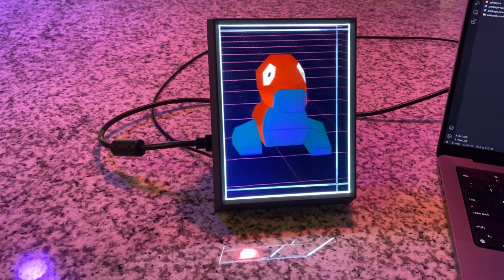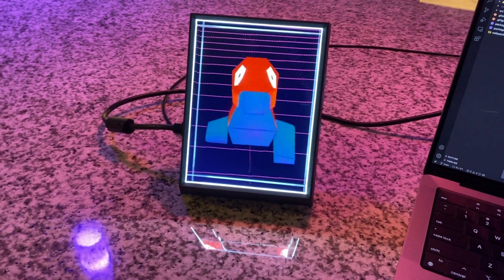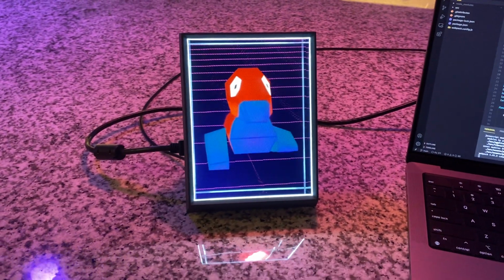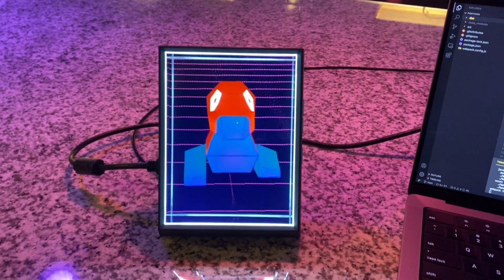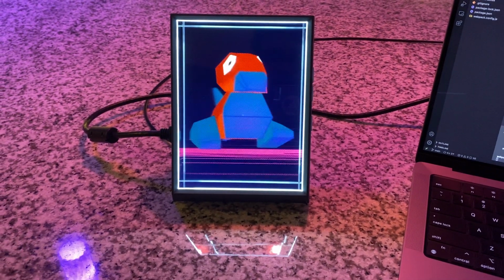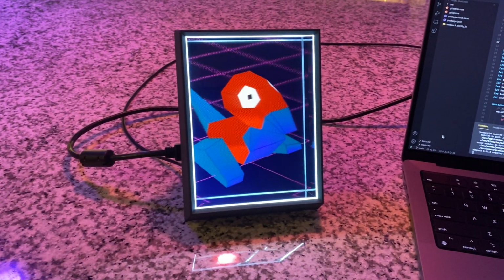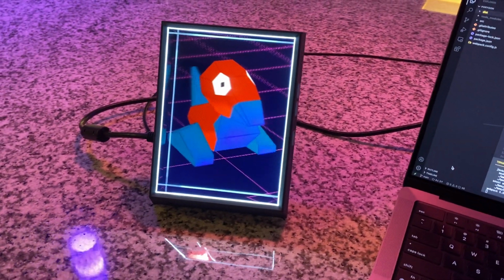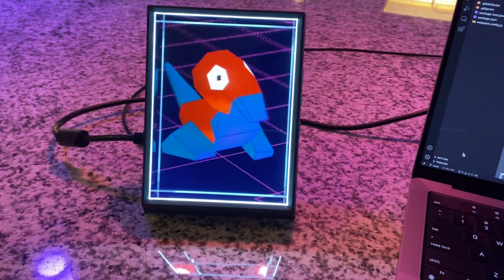Using Holograms to Bring Porygon to Life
Using a holographic display and Three.js, I've rendered the Virtual Pokemon Porygon as a hologram!